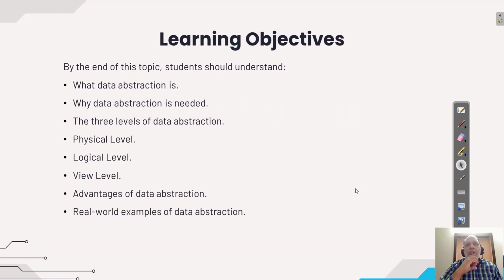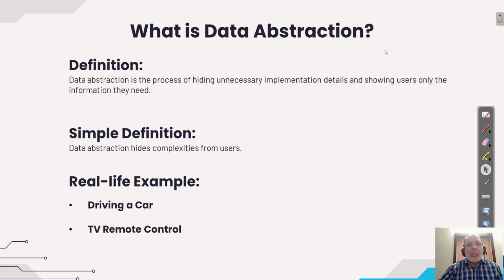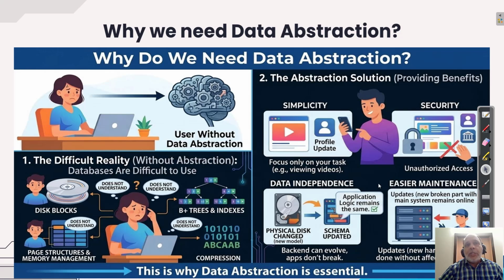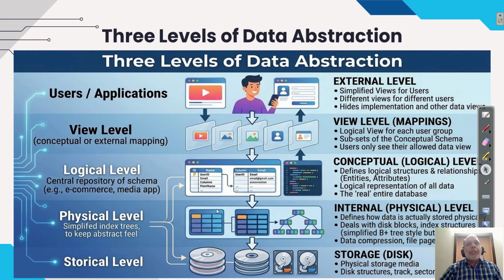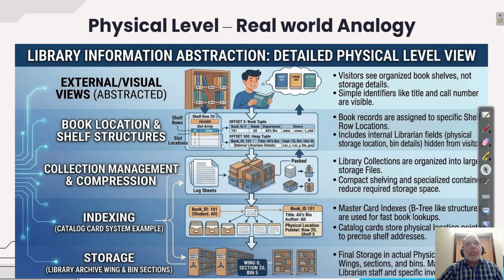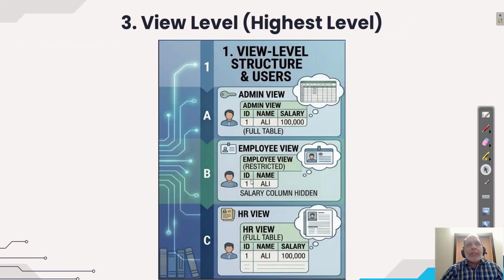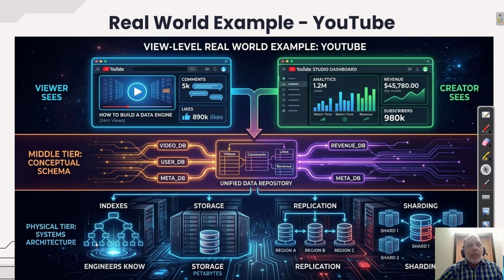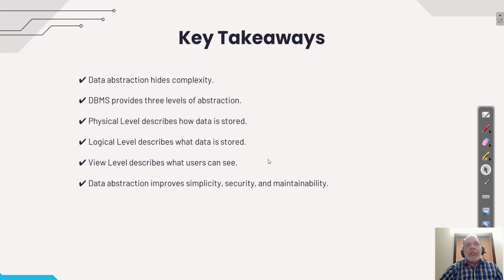Topic 5: Data Abstraction in DBMS (Physical Level, Logical Level, View Level)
Learning Objectives:

By the end of this topic, students should understand:

What is data abstraction
Why is data abstraction needed
The three levels of data abstraction
    Physical Level.
    Logical Level.
    View Level.
Advantages of data abstraction
Real-world examples of data abstraction